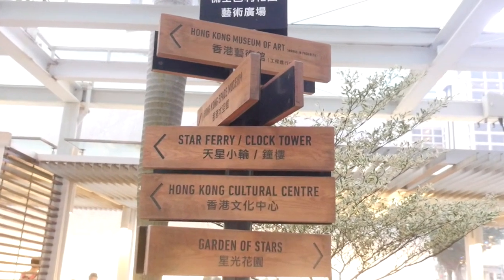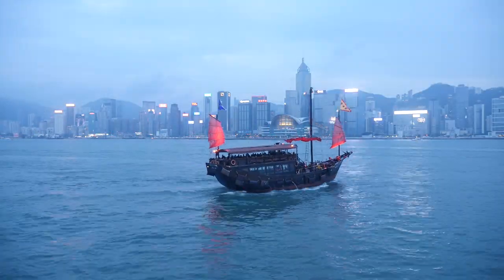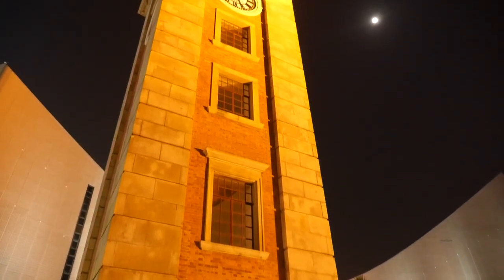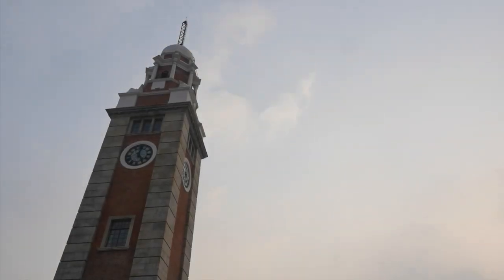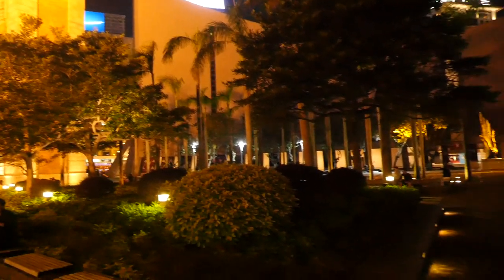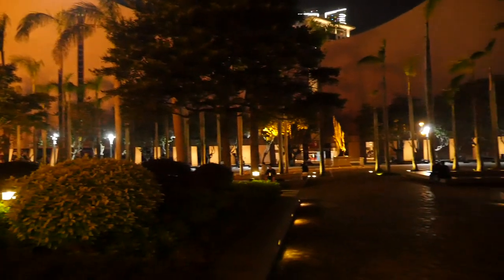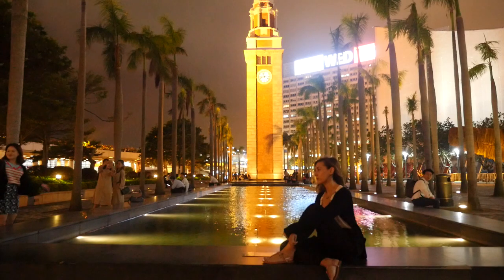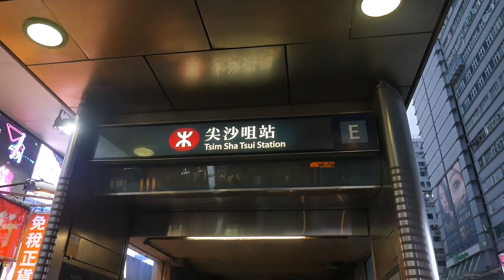CLOCK TOWER HONG KONG | China Travel Guide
Discover with us what are the essential plans you must do if you want to know Hong Kong thoroughly.

In this video, you will find one of the most famous places that you can not miss, and that will make your visit to Hong Kong an unforgettable trip.

The old Clock Tower was erected in 1915 as part of the Kowloon-Canton railway station and is, curiously, the only part of the station that still survives.

This colonial building is a historic place remembered by the thousands of Chinese immigrants who passed through the station in search of a new life, not only in Hong Kong but in other parts of the world through the city's port.

The tower is located very close to the port, near the Star Ferri Terminal, on the Kowloon peninsula, just in front of the spectacular Hong Kong Skyline. It is 44 meters high and can be climbed to its top by a wooden staircase. The interior of the tower, however, is currently closed for maintenance, so it does not admit visitors.

this construction is made of granite and red brick and is very characteristic. It is cataloged, in fact, as a declared monument of the city since 1990.

In the vicinity of this atypical building, you can find the promenade, the art and space museum, the Star Ferry Terminal, the Avenue of the Stars and about 400 meters of the wonderful Kowloon Park. If you want to get there by subway, the station is Tsim Sha Tsui